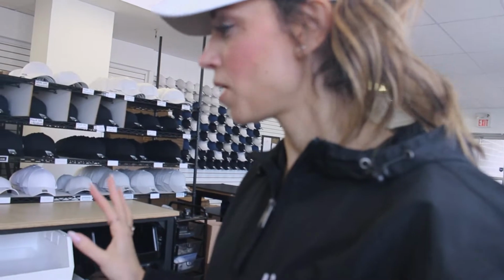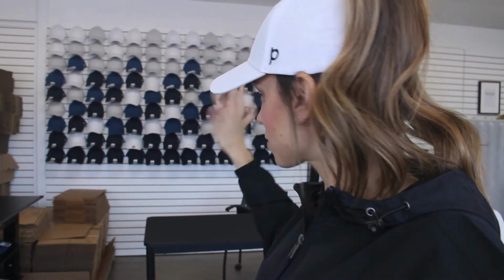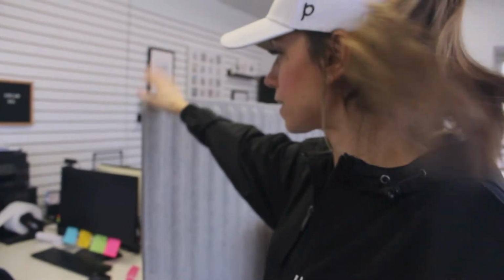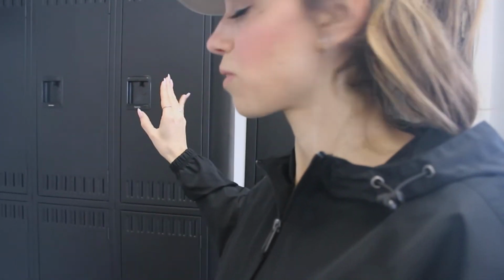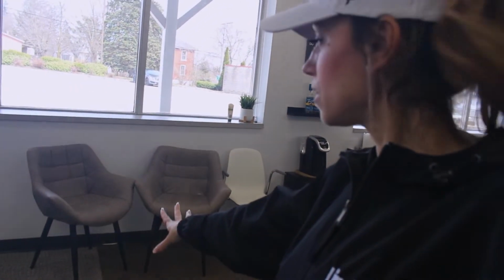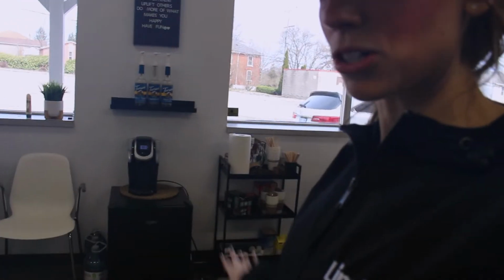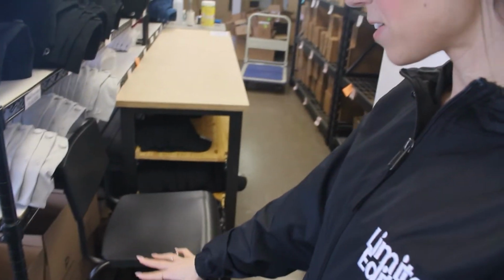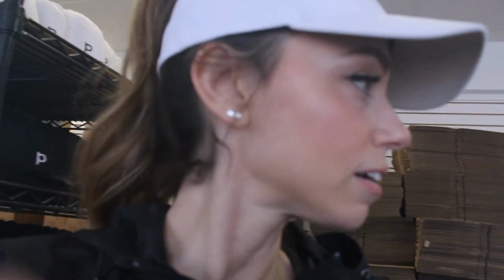STUDIO VLOG #14 | Warehouse Makeover | PART 3 - THE REVEAL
Hello everyone!! 😘 Thank you so much for tuning in this week! This video is the final reveal of our warehouse makeover!!! 🥳 We are SO pumped to show you the results of our transformation.

If you have any questions or comments please drop them below. Have a great week everyone!! 😘

With LOVE,
Stacey & The Ponyback Team ❤❤

Become a Ponyback VIP to get special offers, first dibs on new releases, and more!

Song: Evgeny Bardyuzha - Discoball
Sign up for Artlist to gain access to music licenses